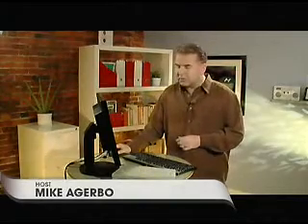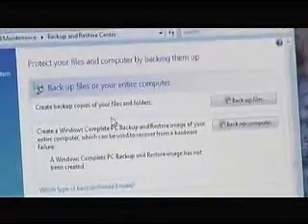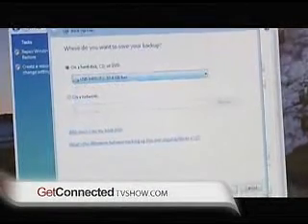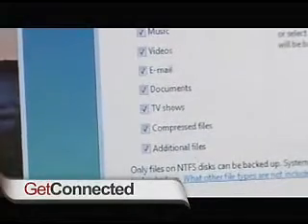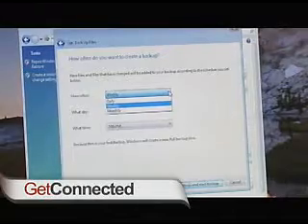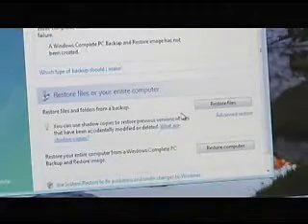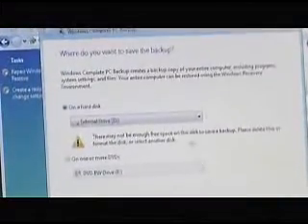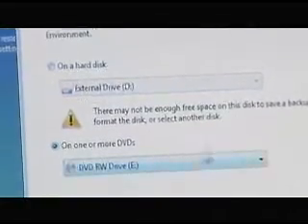Get Connected - How To - Complete PC Data Backup.avi